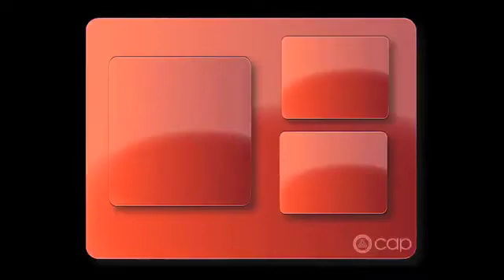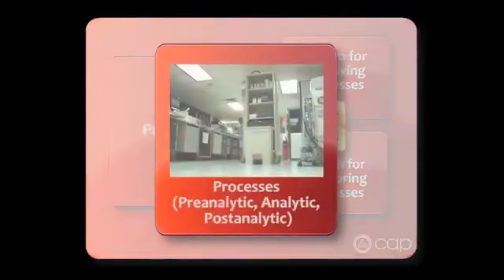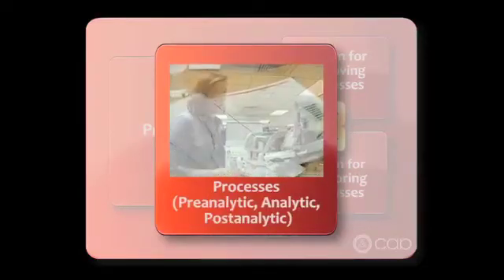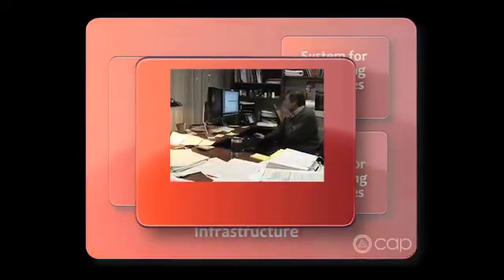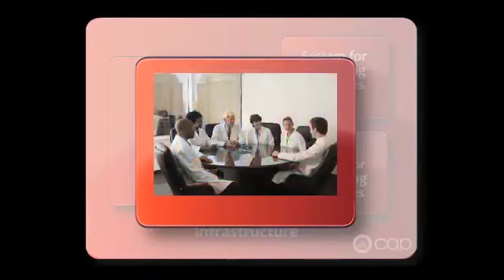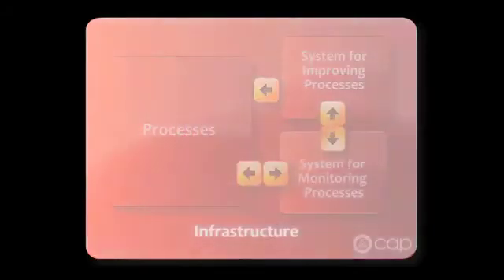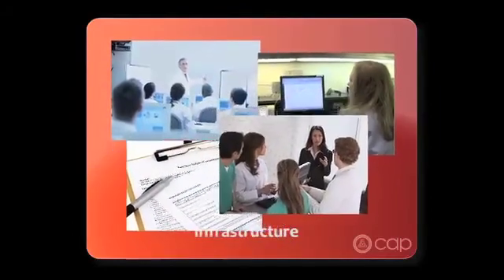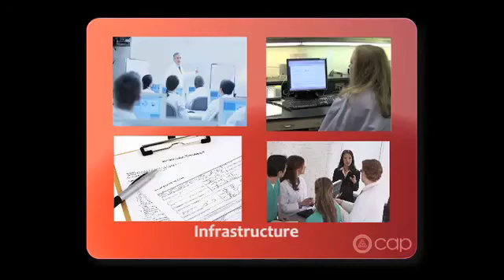CAP QMEd: What is a QMS?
This video by The College of American Pathologists describes the key elements of a quality management system. It is a part of the CAP QMEd course QMS Implementation Roadmap.